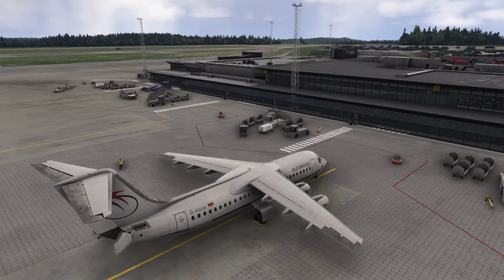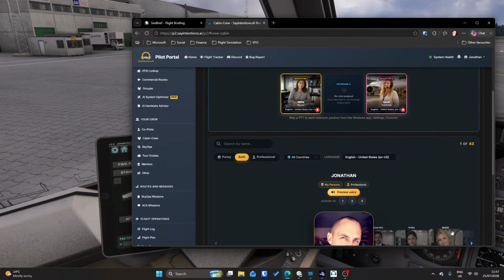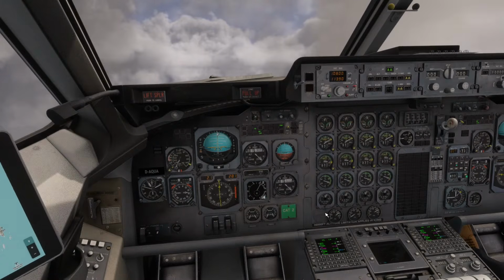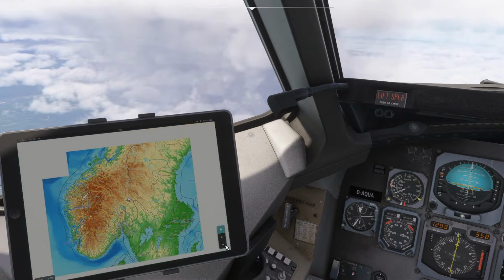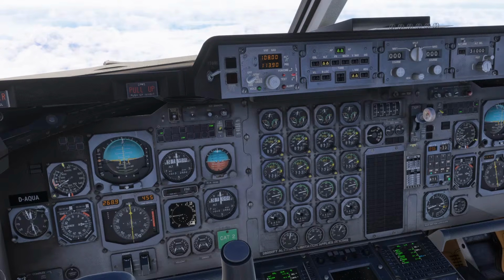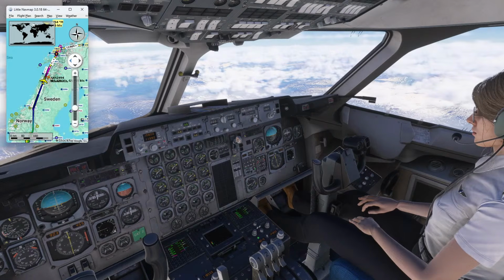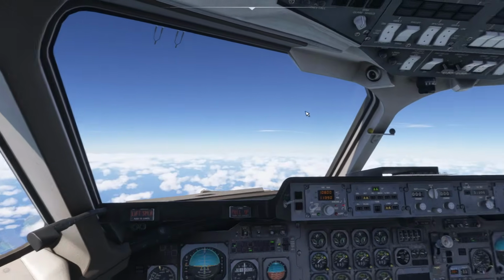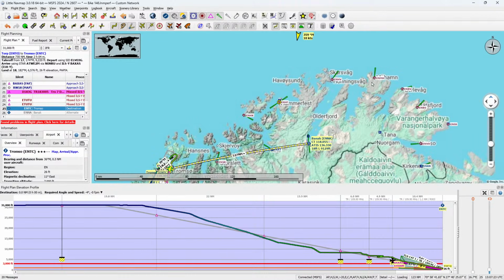Livestream flying the BAe 146 from Torp to Tromso in Flight Simulator 2024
Today we're flying the JustFlight BAe 146 from Torp to Tromso in Norway. It's my first flight back after a week away from the simulator, so all sorts of fun trying to remember everything (and the microphone issue returns to haunt me temporarily at top of descent!)

To start the aircraft, I use a hand-written functional procedure of my own design that tells me where to look, what to press, what to turn, and what to configure.

I am using SayIntentions.AI to provide air traffic services, and aircraft injection during the flight. If you like the look of SayIntentions.AI, you can click the link below to try it out for free!

Useful resources:

Follow along with my flight sim escapades and livestreams

Find everything I contribute to the world of Flight Simulation, ask questions, and message me!

Request me as a friend!

Join my Facebook group, and get the same news there

Use my guides and startup procedures to help get started in your favourite aircraft.

Computer Specification:

- O/S : Microsoft Windows 11 Home 64 bit
- CPU : Intel Core i9 14900KS Raptor Lake
- Motherboard : MSI Z790 Project Zero
- System RAM : 64Gb DDR5
- GPU : NVIDIA GeForce RTX 4090
- GPU RAM : 24Gb GPU RAM
- Storage : 4Tb Western Digital SN850X
- Network : 500 Mbit fibre